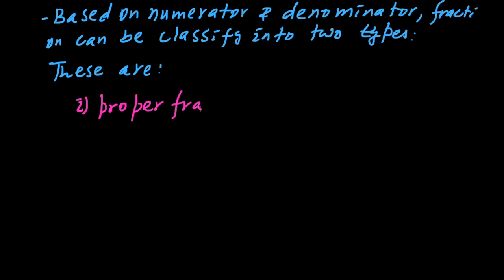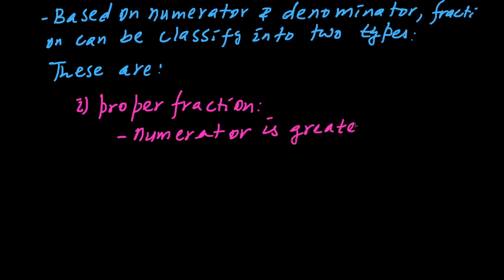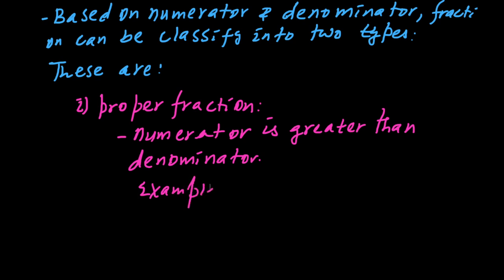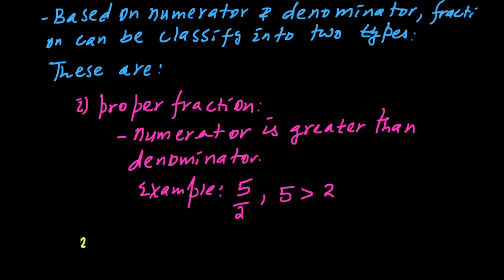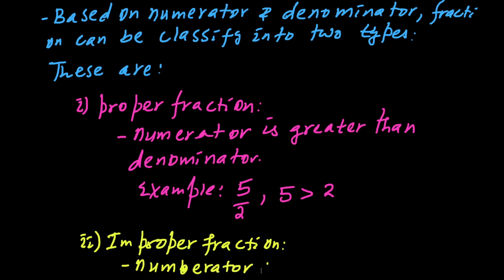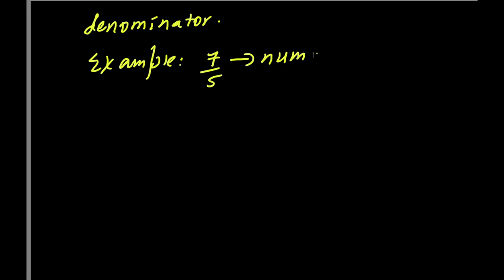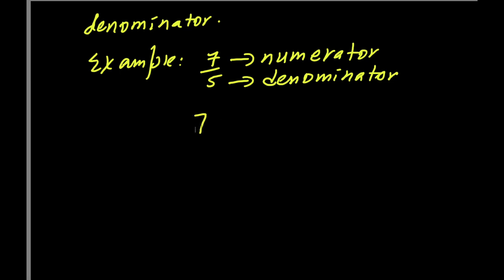The Concept Of Rational Number/Learn Maths in Amharic/Grade 7